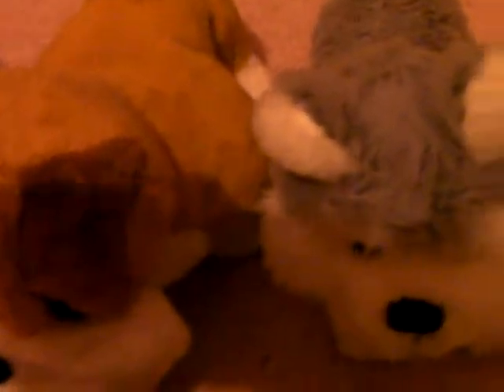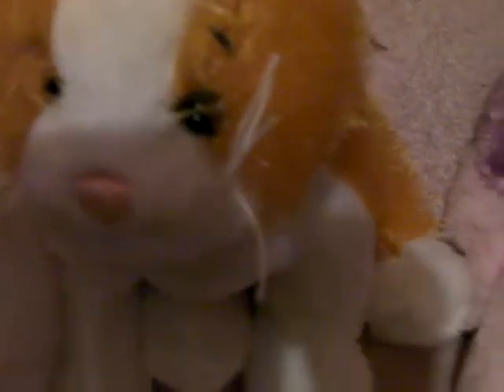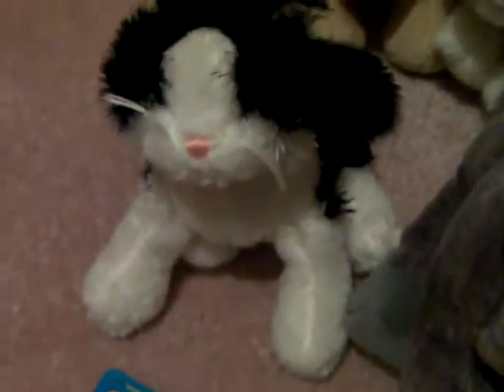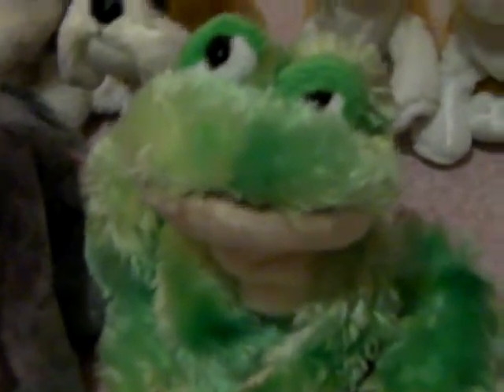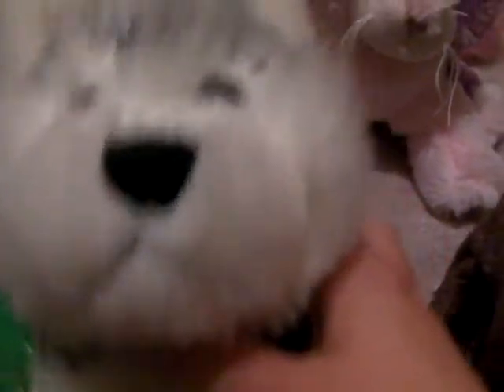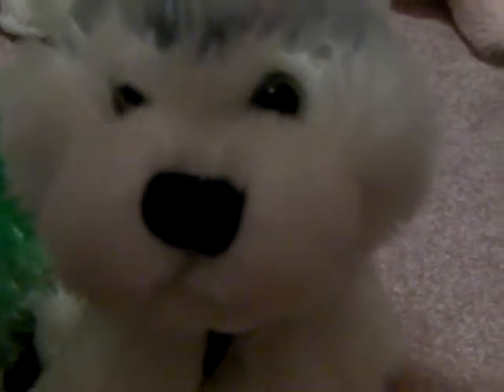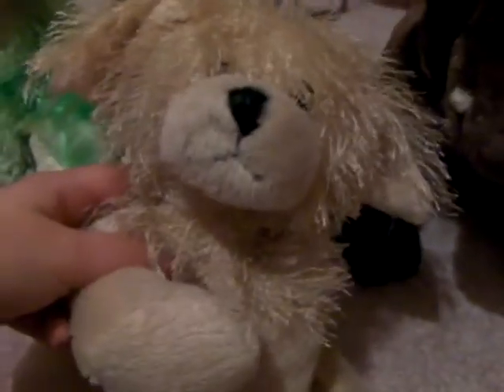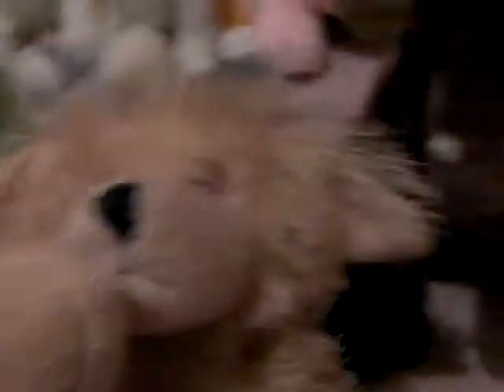My Webkinz Collection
Hello, sorry I haven't been making videos; I ran out of ideas and plus I got bored of Youtube. I won't promise, but I'll probably make some more.